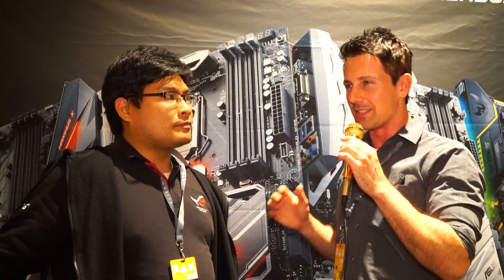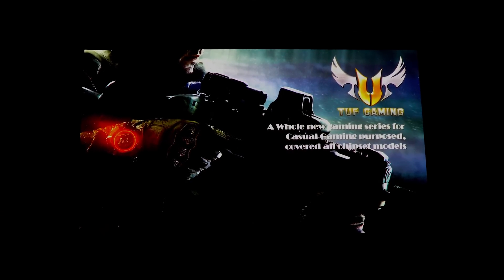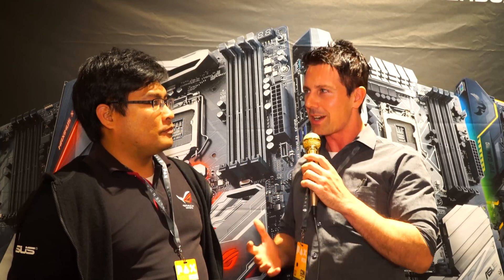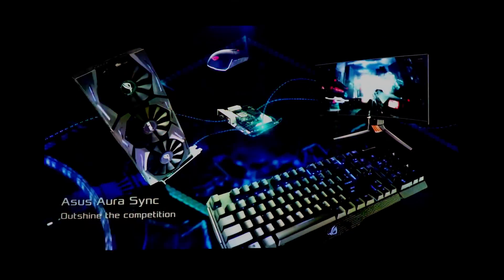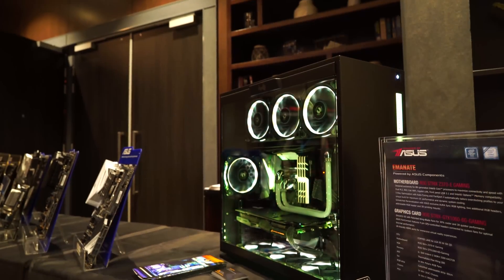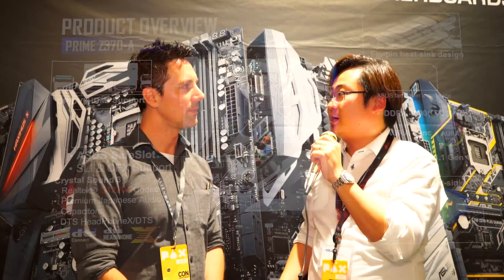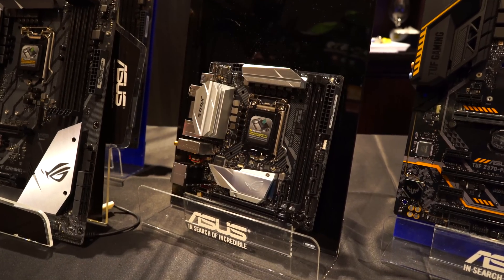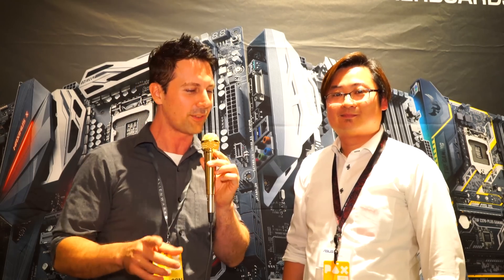PAXAUS ASUS Z370 Motherboards & Coffee Lake - What's New?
Today Herbert and also Jack take us through the ASUS Z370 line up, what's new with this line up of boards and also some new features coming in with the bios, things like automatic XMP activation and easy one step 5GHZ overclocking on Coffee lake chips (of course whether that works is up to the CPU and cooler combination).